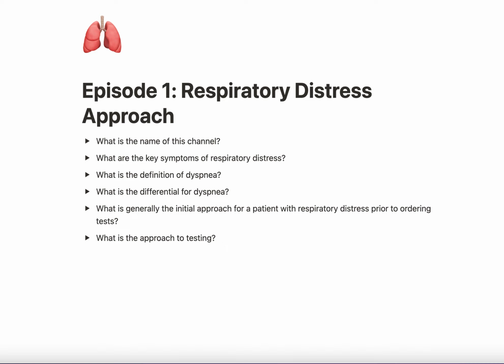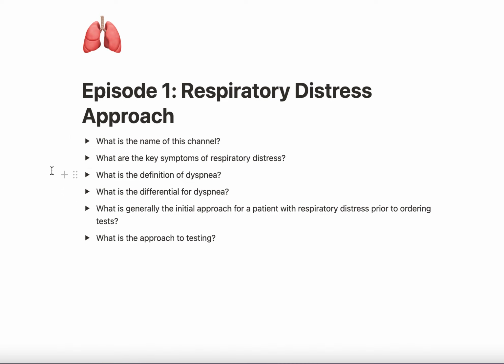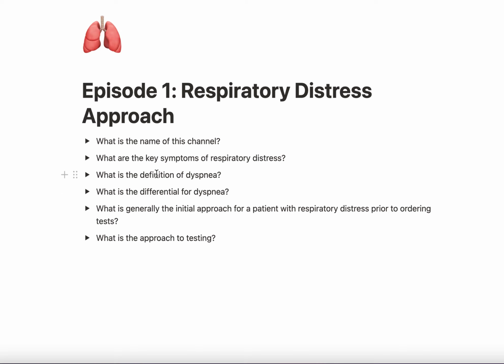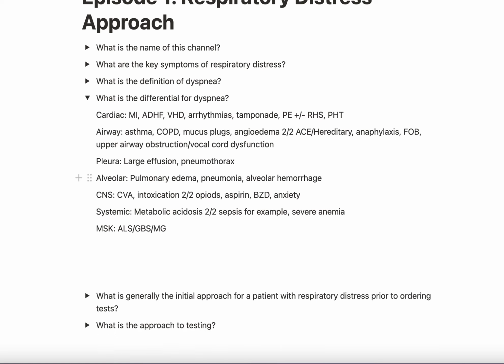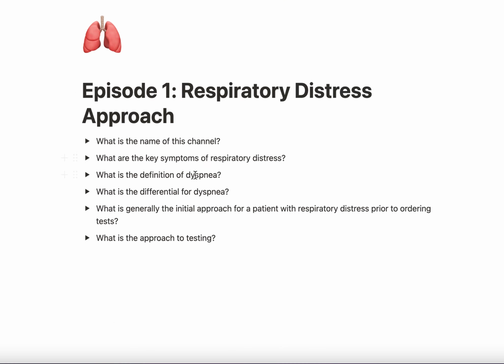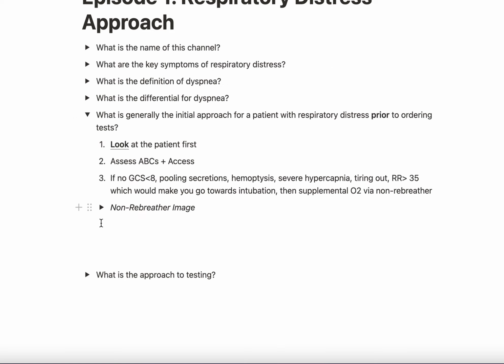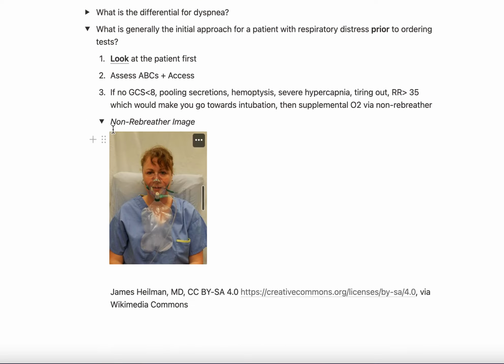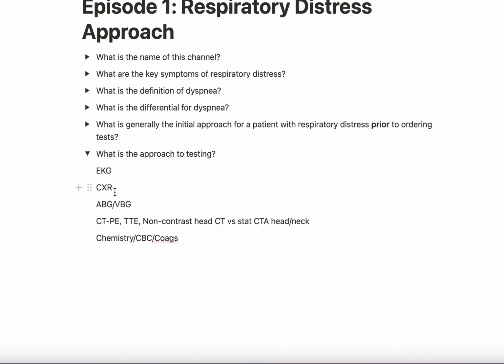Approach to Acute Respiratory Distress For Learners